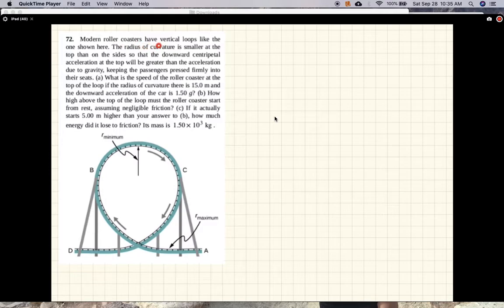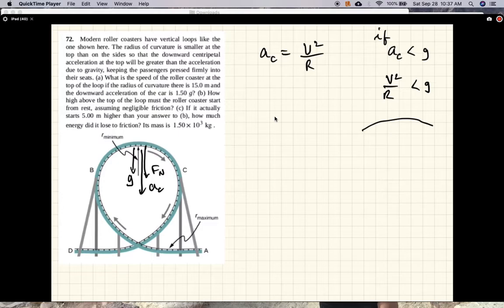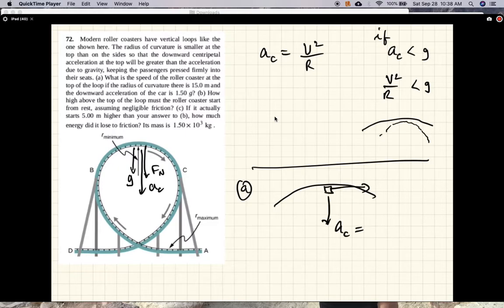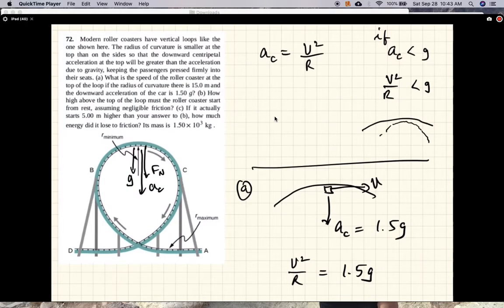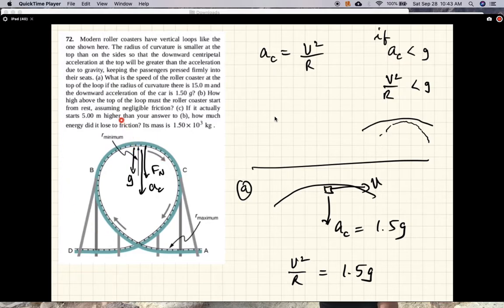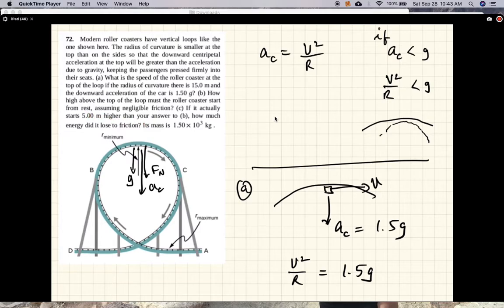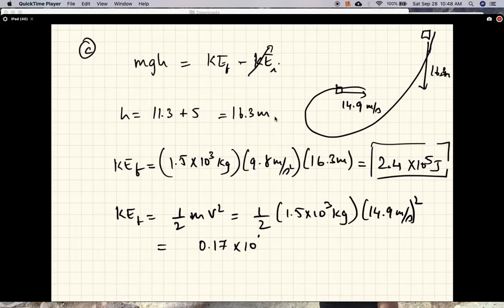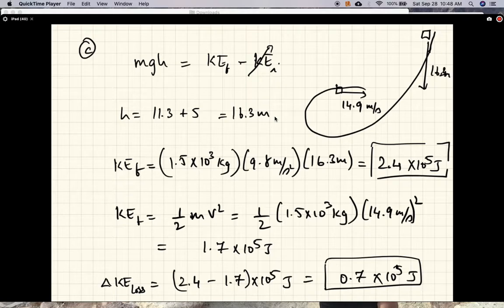CH06 PHY2048 ON P72